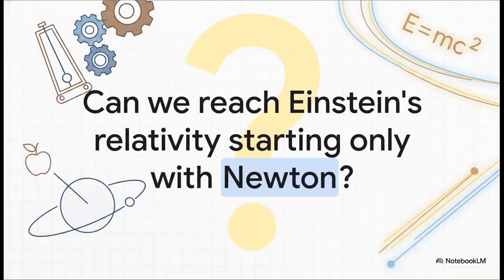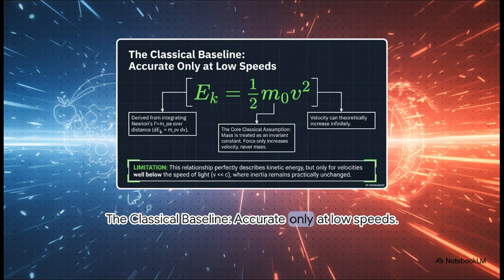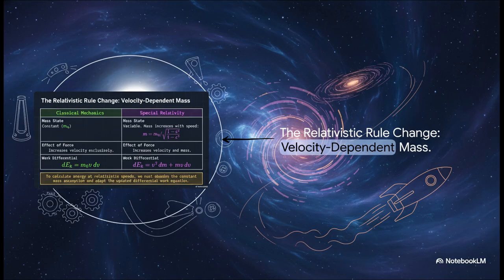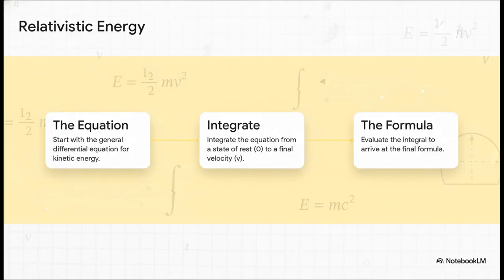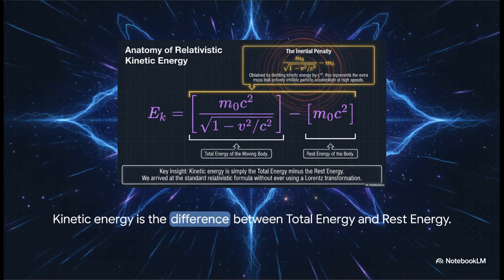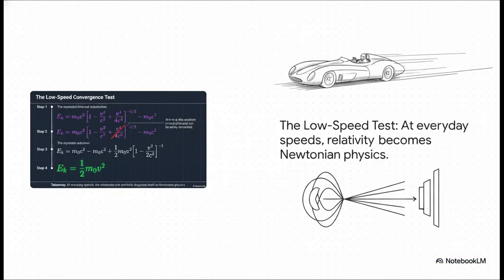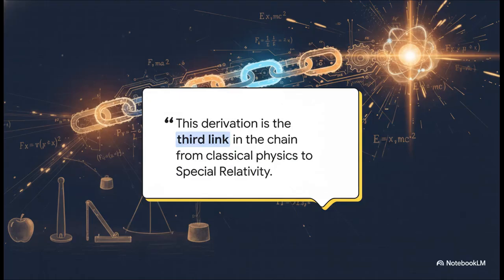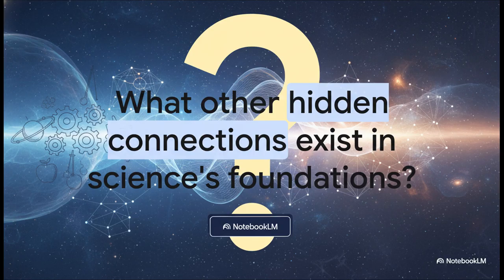7 Calculation of Kinetic and Total Energy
Derivation of relativistic Kinetic and Total Energy
In this Chapter we will see how the relativistic formula for kinetic and total energy can be derived from the second law of motion in connection with the equivalence principle of mass and energy.